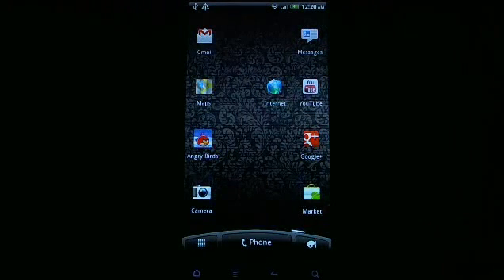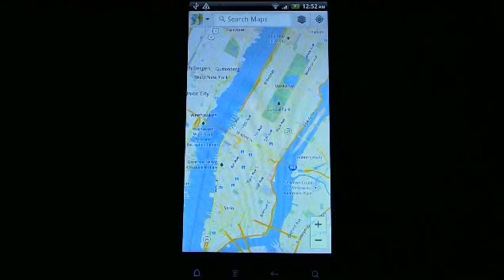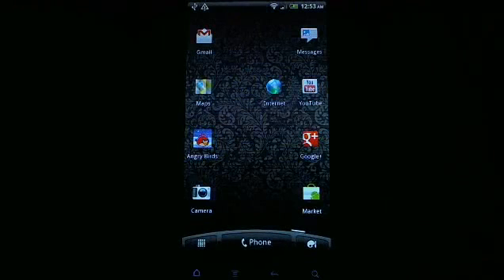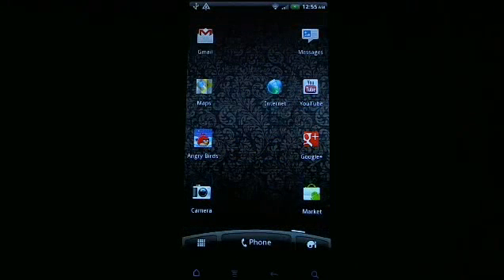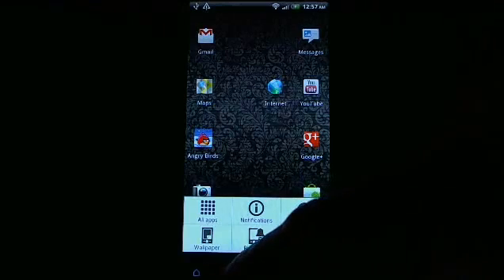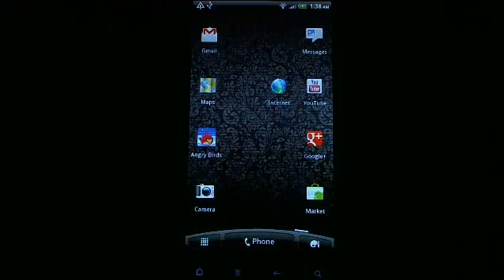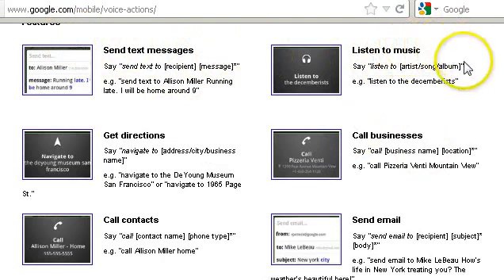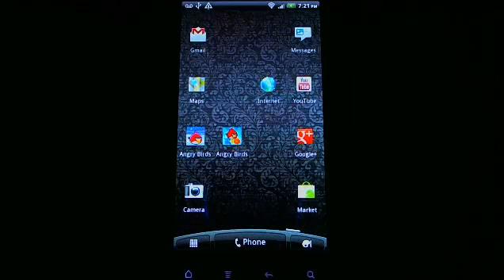Simplify Android - The Basics (1)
(Part 1) Learn the basic navigation and functions of your Android device.